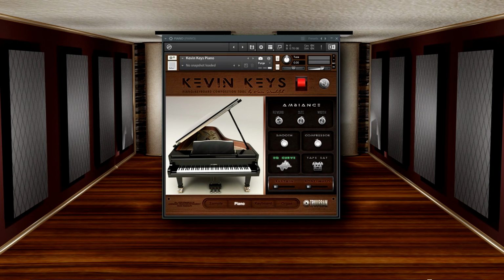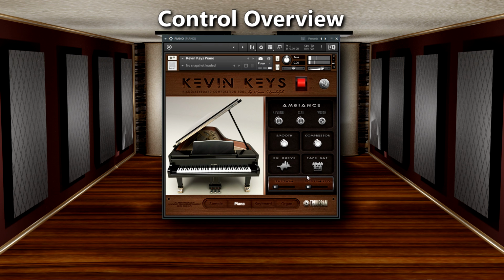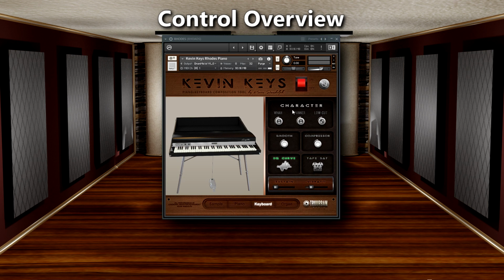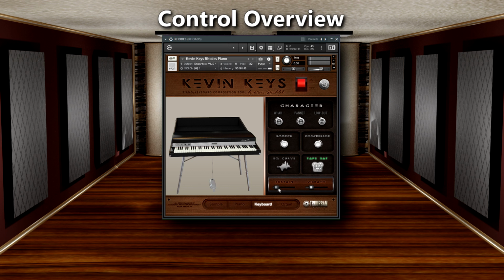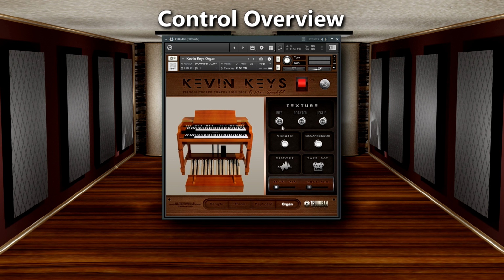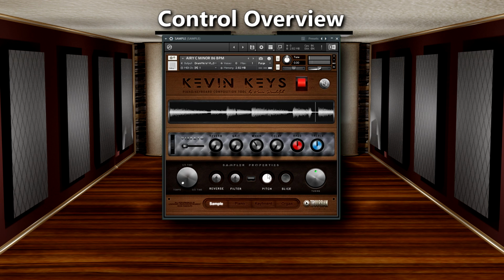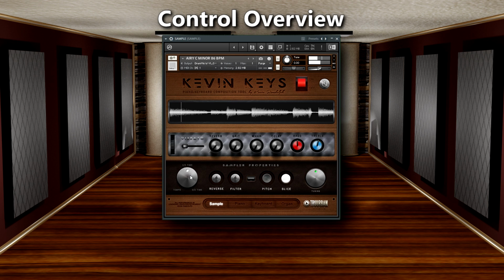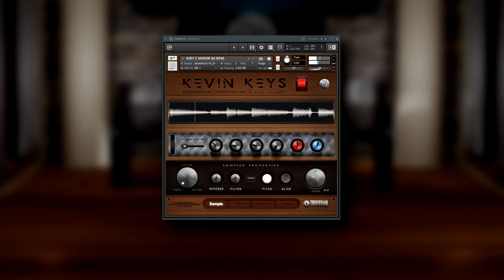[VST REVIEW] KEVIN KEYS by Tru Urban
Reviewing Kevin Keys Kontakt instrument that contains 4 instruments and sample banks, very nice expressive sound, good bang for the buck!

Samples played by Kevin Randolph popular and stellar music industry musician for top headliners